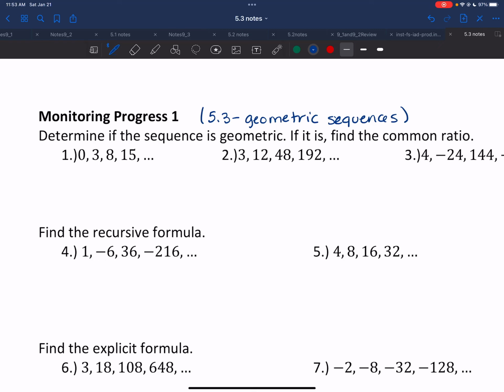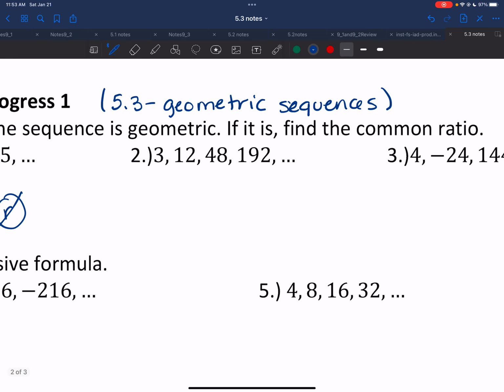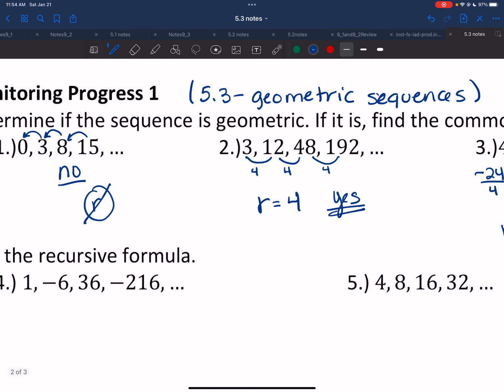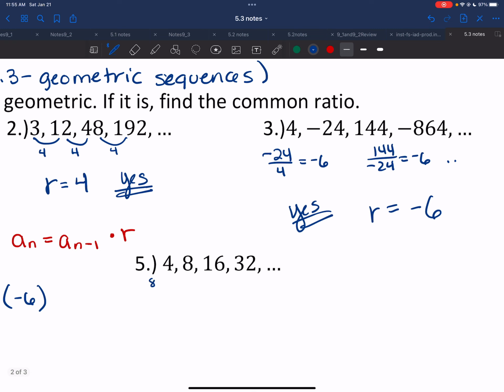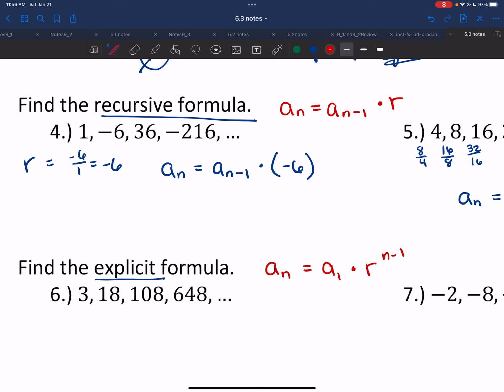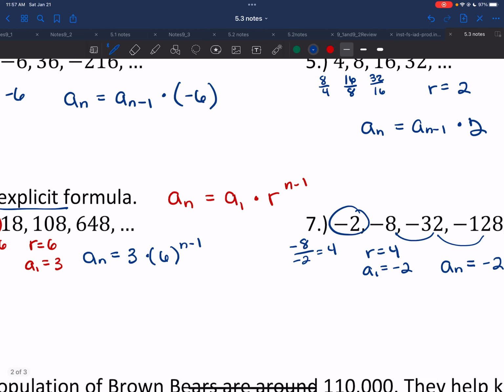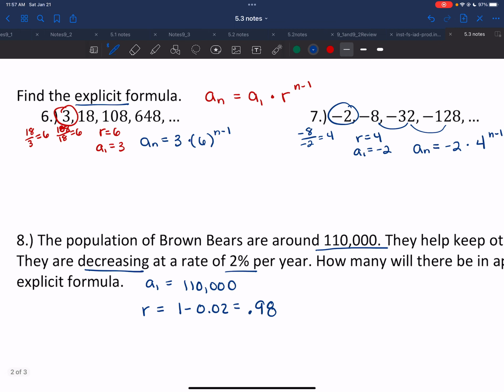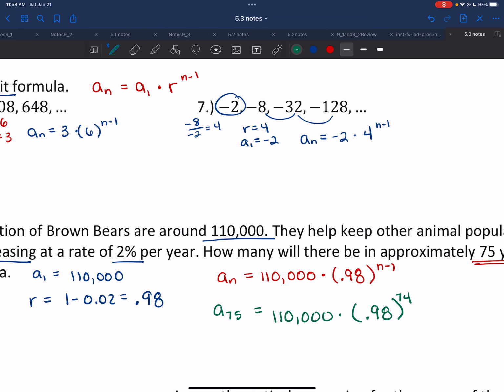5.3 Monitoring Progress 1